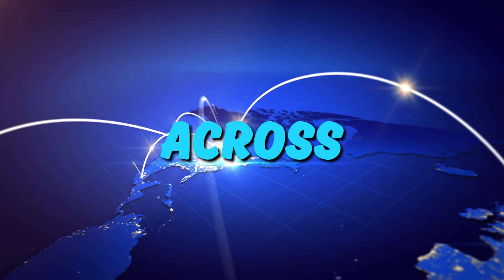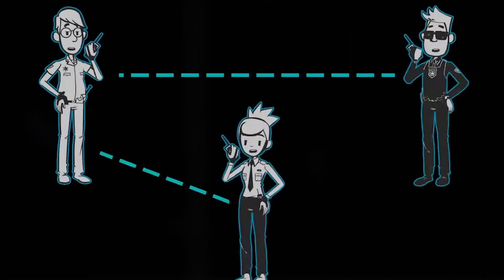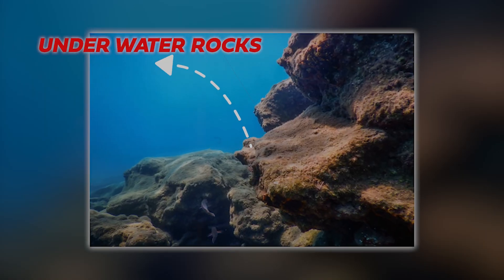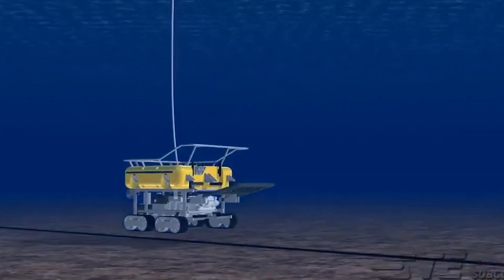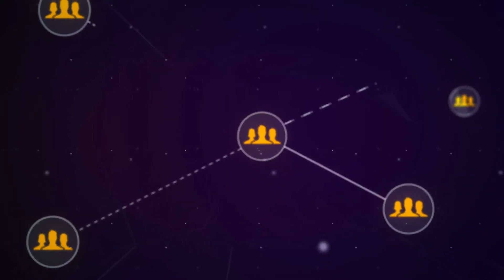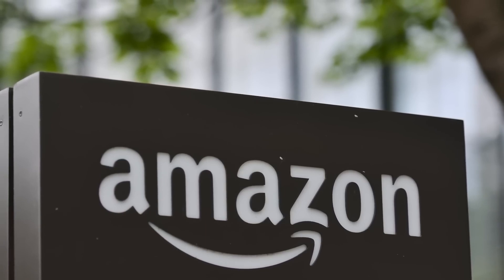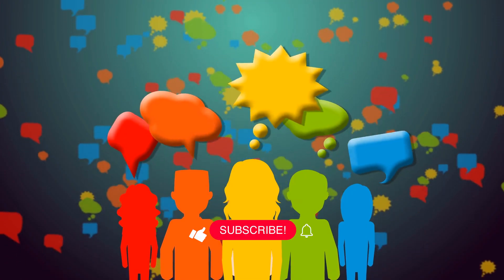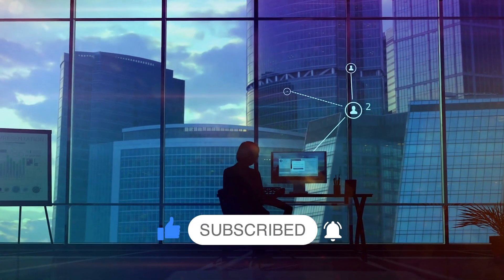How The Internet Travels Across Oceans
🌐 **The Internet's Underwater Voyage: How Data Travels Across Oceans**

Have you ever wondered how data travels across the world? It's not through land, but through underwater cables that data embarks on its journey. These thin wires spread across the oceans help data travel across continents in a fraction of a second!

The concept of laying underwater cables dates back to the 1800s. The first underwater cable, connecting the United States to Britain, was laid in 1858. However, the Internet was not as fast as today. It took 16 hours for a message from Queen Victoria of Britain to reach President James Buchanan of the US. Today, we have advanced cables like the Marea cable, which stretches over 6,600 km and costs between $300-$400 million to install. Despite their thinness, comparable to a garden hose, they are vital for fast and cost-effective data transmission.

The Internet's journey begins as tiny data packets traveling through cables spread across the ocean. These cables cover approximately 750,000 miles under the sea, ensuring global communication and entertainment. They start as tiny glass fibers in factories, structured for safe and fast data transmission using lasers. Loaded onto ships, these cables are then laid on the ocean floor. Currently, 493 active and under-construction cables cover about 1.5 million kilometers of the ocean floor.

### 🔧 Laying the Cables
Laying these cables is a multimillion-dollar process requiring careful planning. A flat seabed is preferred to minimize disruptions. Cables are made thick with layers of stainless steel and plastic for protection. Expert teams survey potential routes, avoiding areas near volcanoes and undersea currents. After approval, the cables are embedded using the latest fiber optic technology. They are stored in the ship's wheel in the hull and routed to the rear. Repeaters and splitters boost signals and direct the cable to planned landing areas. The cables are buried under the ocean bed using a plough, and the signals are carried to users via backhaul networks.

### ⚡ Speed and Technical Details
Older cables transmitted data at about 100 gigabytes per second, but newer ones reach speeds of 400 gigabytes per second, thanks to dense wavelength division multiplexing (DWDM). This technology allows different wavelengths of light to carry data simultaneously, increasing efficiency. The cables, with a thickness similar to a garden hose, have multiple layers including a fiber optic core, thixotropic jelly, protective plastics, and copper wiring for electrical power. Repeaters, installed every 70-100 km, boost signals to maintain strength over long distances.

### 🏢 Who Owns the Cables?
Traditionally, telecommunication companies laid underwater cables. However, large tech companies like Amazon, Facebook, Google, and Microsoft now independently set these cables, owning about half of the world's cables. Google, for instance, owns 14 cables, including a significant connection from the US to Chile. These cables are crucial for economic stability and national security, often leading to geopolitical considerations. For example, Australia rejected Huawei's plan to lay a cable from Australia to the Solomon Islands due to cybersecurity concerns.

### 🔮 Future Prospects
Almost 99% of global Internet transmission relies on underwater cables, making them the backbone of the Internet. As demand for the Internet rises, so does the need for these cables. Techniques like optical modulation and multiplexing are increasing transmission capacity. Efforts are also being made to create new landing places to provide Internet access to isolated areas. However, cybersecurity threats, such as cyber-attacks and cable tapping, pose challenges. Operators are working with cybersecurity specialists to mitigate these risks.

The future of underwater Internet transmission is promising, with improvements potentially leading to a brighter digital economy. The Internet facilitates various activities, including online business, e-commerce, cloud services, and communication, essential for economic growth.

### 📝 Conclusion
In summary, the Internet travels across the world via underwater cables. While some companies collaborate to lay these cables, tech giants like Google and Amazon own them independently. As the demand for the Internet grows, so do the associated threats. To overcome these challenges, operators must work with cybersecurity experts.

What are your thoughts on how the future of the Internet can be made more secure for people globally?